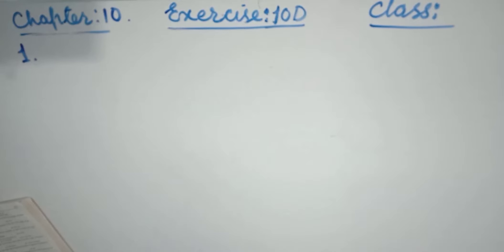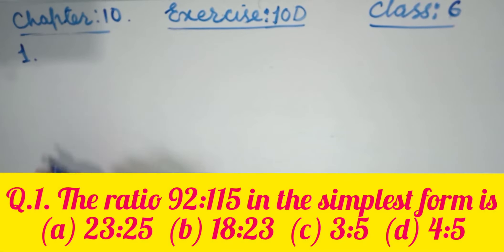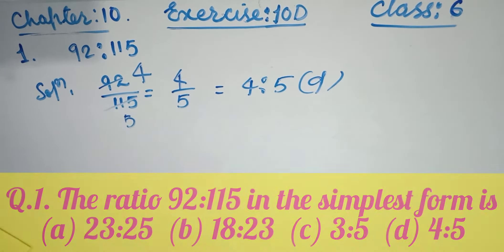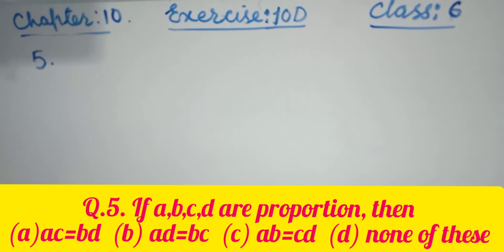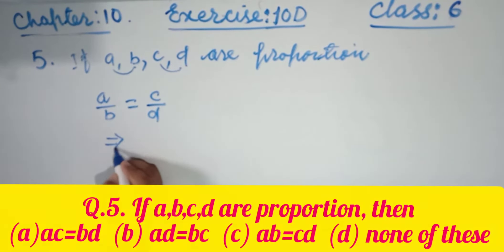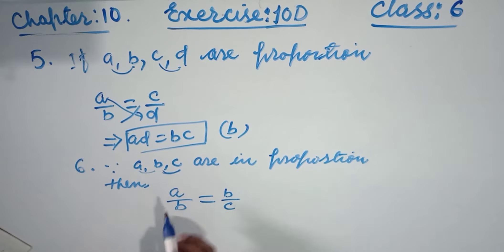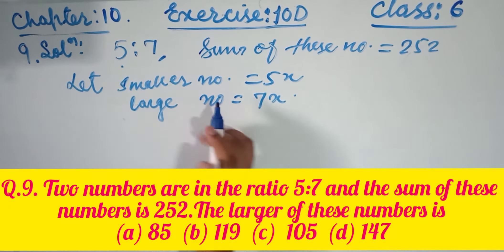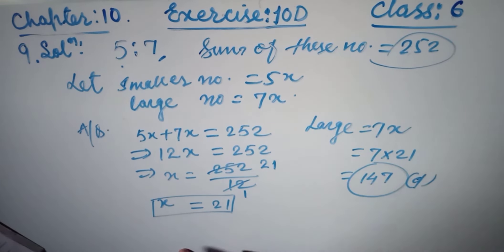Math RS aggarwal Class:6. Chapter:10. Ratio proportion unitary method. P12 . Exercise:10D.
Rs Aggarwal math solutions